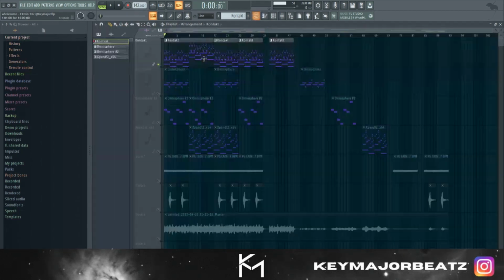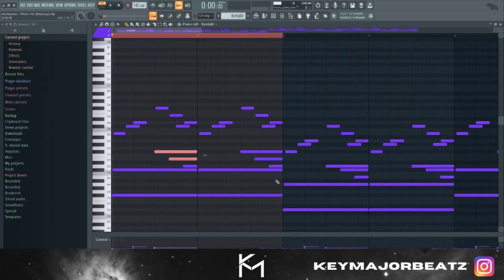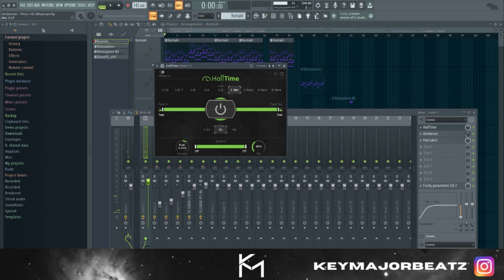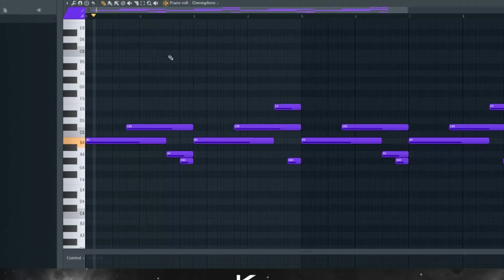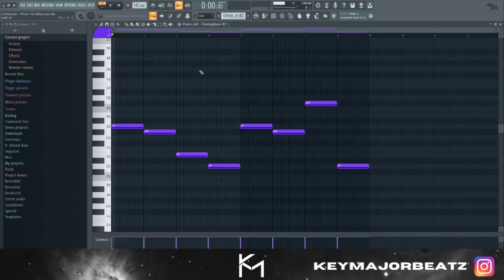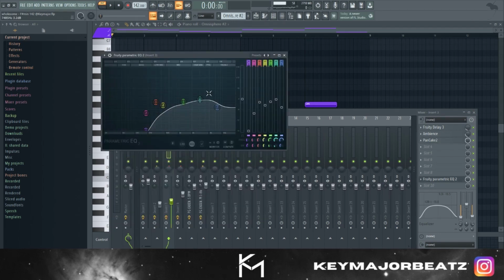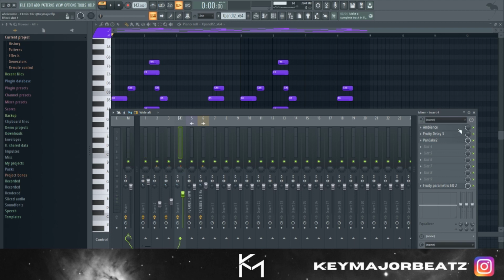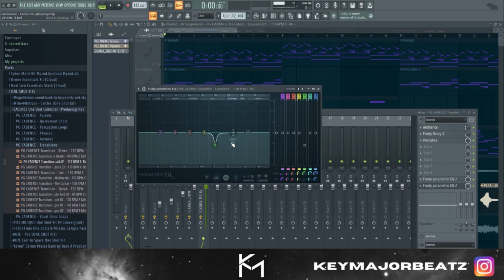How To Make AMBIENT Melodies Like PVLACE 808 Mafia | Fl Studio 20 Tutorial